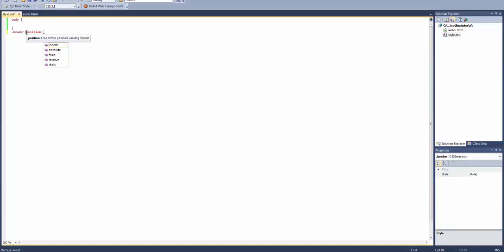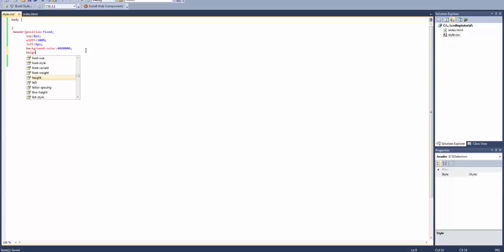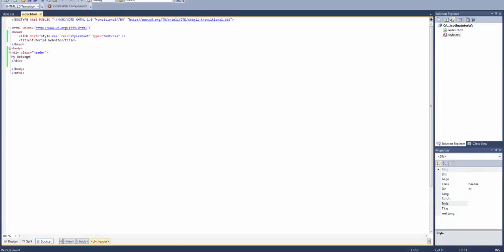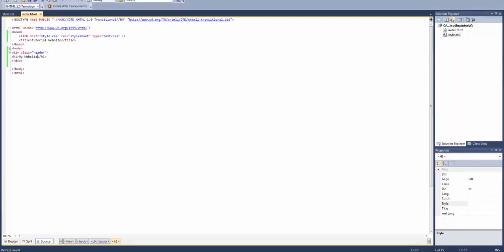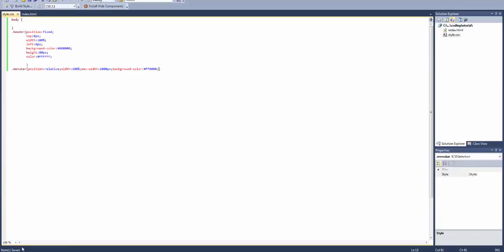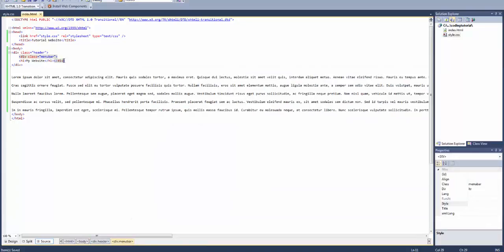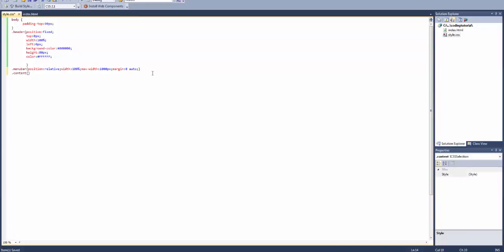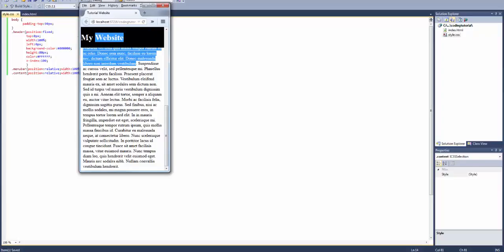Getting Started with CSS and HTML - Episode 2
In this video, I show you guys how to make a sticky header (non-sticky ones will be covered in the next video), as well as how to use max-width to give your users a better experience.